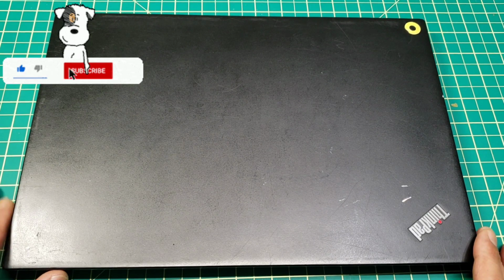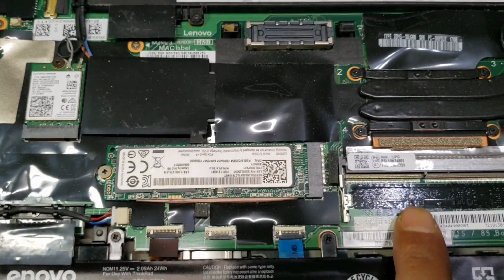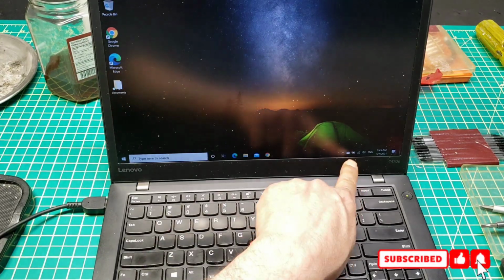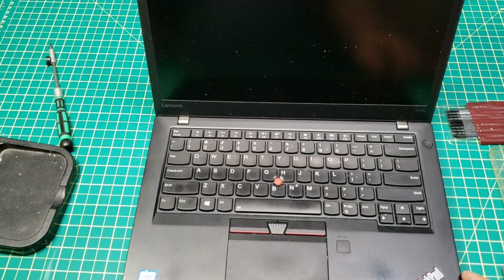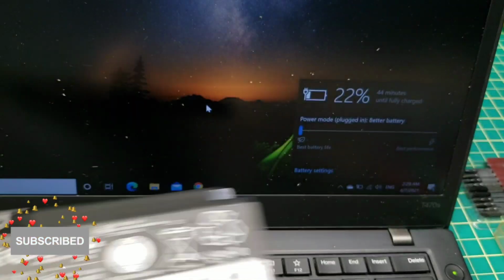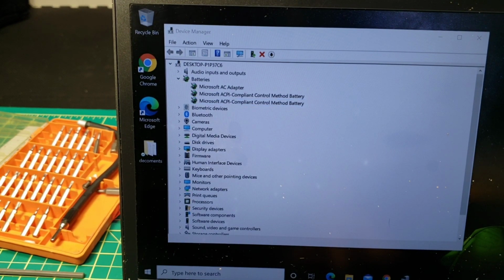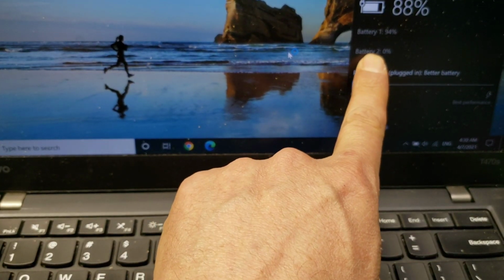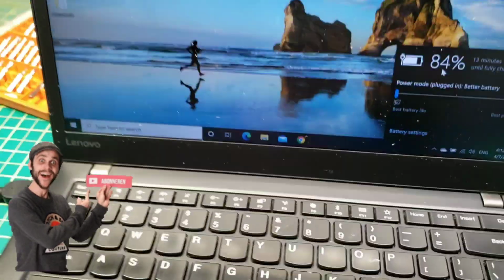How To Fix Laptop Plugs In Not Charging Troubleshooting Testing ThinkPad Lenovo 2 Batteries Models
hello everyone welcome back to multi-channel YouTube services and
in this video about how to fix ThinkPad Lenovo all models with two internal batteries troubleshooting and testing find out what is the problem all complete tutorial

thank you so much to all subscribers until everyone supports this channel

we upload videos regularly

How To Fix Laptop Plug In Not Charging Troubleshooting Testing ThinkPad Lenovo 2 Batteries Models
This ThinkPad Lenovo model T470S

first do this simple ways if removable battery

check power supply first make sure is working

 Power reset your laptop

Shut down your laptop.

Unplug your charger (power cable).

Remove the battery from your laptop.

Press and hold the power button for 30 seconds, then release it.

Put your battery back in and plug your charger into your laptop.

Turn on your computer, and it should start charging now.

second try those methods

Your Lenovo laptop says “plugged in, not charging“? Don’t worry. You’re not alone. And this is not a difficult issue to fix and many people have resolved the Lenovo plugged in not charging issue with the solutions below.
Why is my Lenovo laptop is plugged in but not charging? Usually your battery faulty will result in the problem. And if your battery driver is missing or outdated, you won’t be able to charge your laptop. Either case, we will help you fix your Lenovo laptop plugged in not charging issue.

How to fix Lenovo plugged in not charging

Here are the solutions to try. You shouldn’t have to try them all; just try each one in turn until your battery is working again.

Troubleshoot hardware issue

Update your battery driver

Update your BIOS

Switch to a Chromebook

important
if the battery reached the end of it life then simply nothing will work you need to replace it

here is the best  website I found selling the original battery long life

another website lower quality